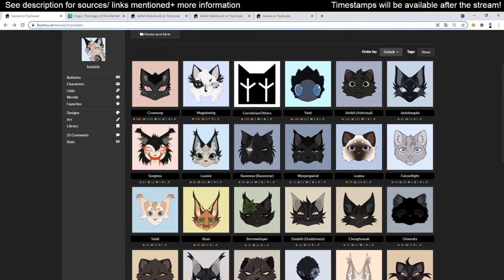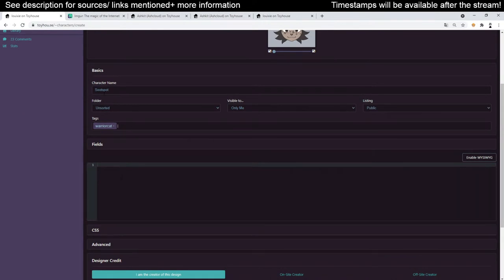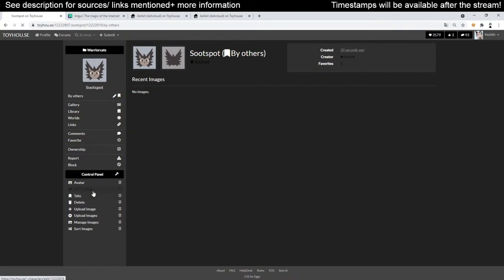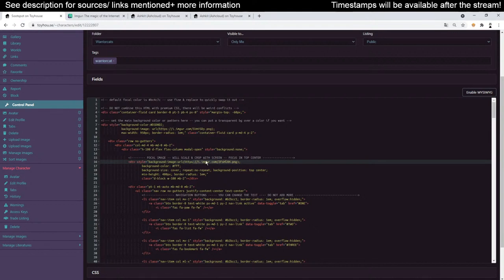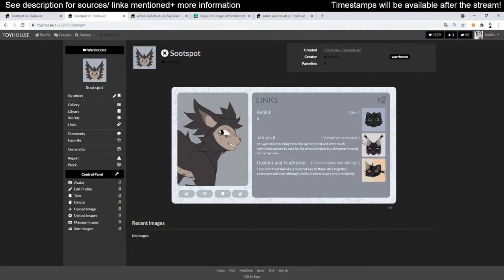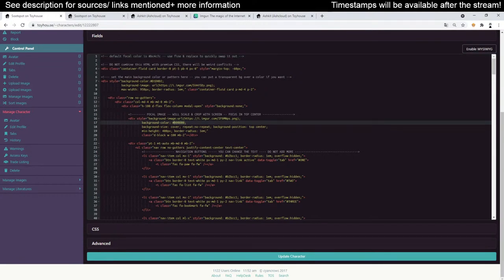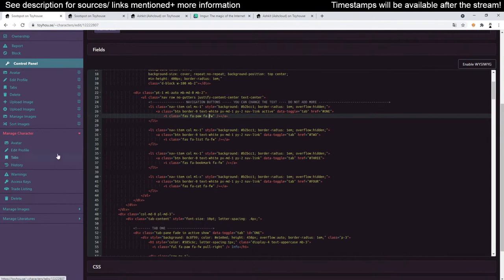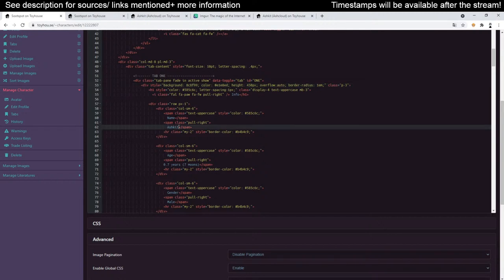Toyhou.se- Coding character page- walkthrough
Timestamps:
0:00 - 2:10 Greeting
2:11 - 5:22 Disclaimers/intro
5:23 - 7:20 submitting a character
7:21 - 8:40 Adding galleries/tabs
8:41 - 13:50 Coding images/gifs
13:51 - 14:28 Coding link
14:29 - 18:50 Change colors
18:51 - 19:39 me talking too much
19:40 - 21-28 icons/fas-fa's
21:29 - 24:30 changing text info etc
24:31 - 25:59 more fas-fa/far-fa
26:00 - 27:34 me talking even more
27:35 - 27:59 Line break in text
28:00 - 28:47 If the code breaks/page falls apart
28:48 - 29:50 Me talking even m o r e
29:51 - 33:38 Uploading artwork to galleries
33:39 - 35:02 shutuP
35:03 - 36:58 Pagedolls/gifs/free images etc
36:59 - 37:32 Blah Blah
37:33 - 39:08 Frankenstein/add multiple codes
39:09 - 42:31 Talk and end

Misc codes:
- tracker for art statuses like comms/trades etc!!
- code for a filled photo bg!!
- cool code to add extra info to adoptables!
- pagedoll! (little image in the corner)

I use imgur.com to upload images to code in and ezgif.dot to turn mp4's to gis to upload in the galleries

Buying premium makes you able to code/change your entire profile/layout outside of character's individual pages.

(Apologies for the weird music changes)
You can get an invite code (needed to make an account) through forums and other's who trades them (they're usually easy to come buy so avoid those who sell them for real money if possible)